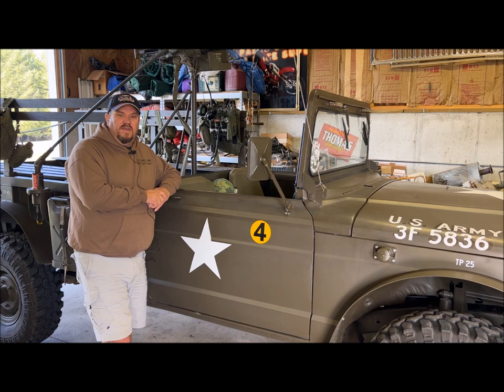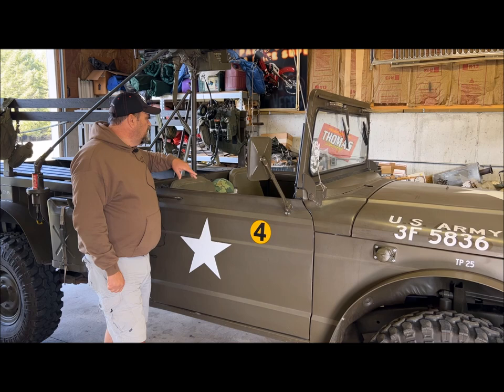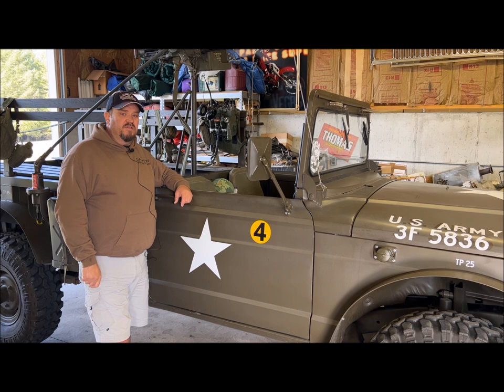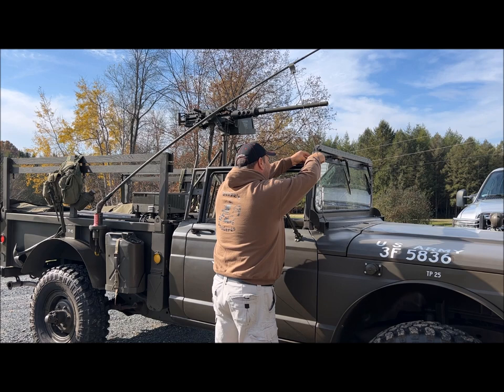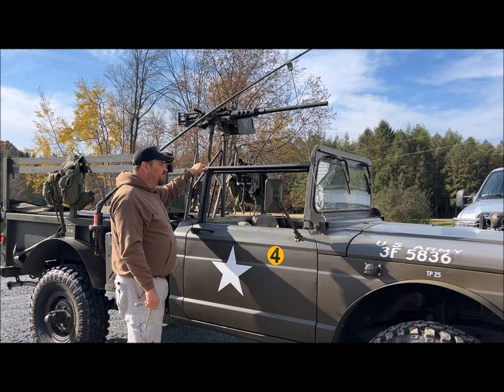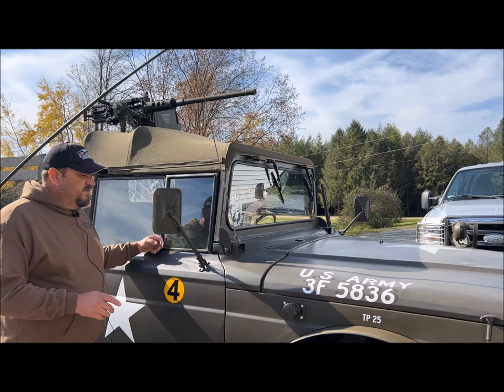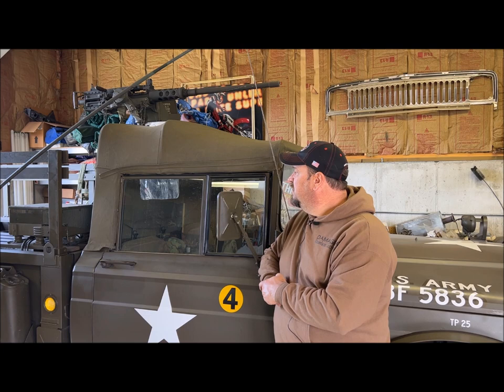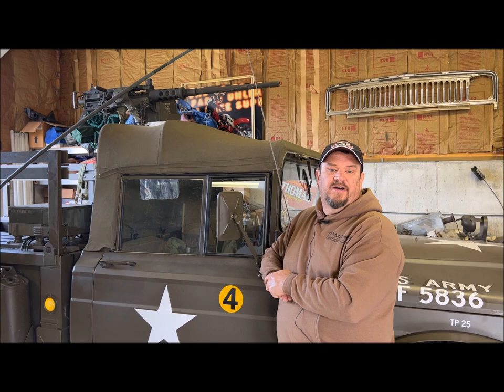Green Iron TV Episode 16 - Topped! Installing the soft top on a 1967 Jeep M715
It's getting cold out and time to put the soft top on the 1967 Jeep M715 as the topless cruising season is done for the year.

The top came from WeeBee Webing who do great work